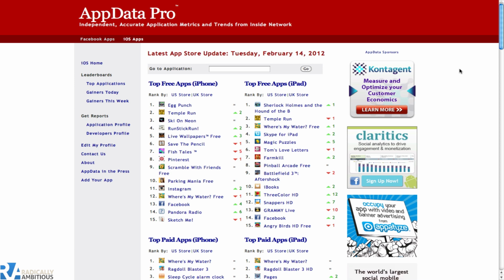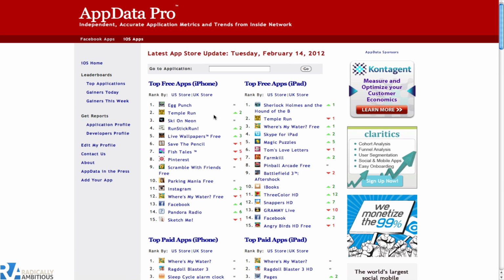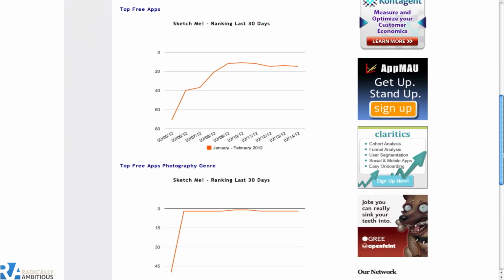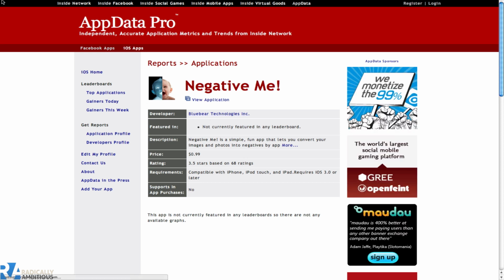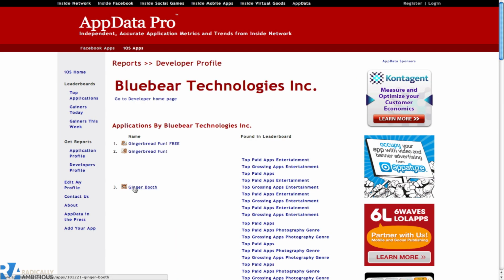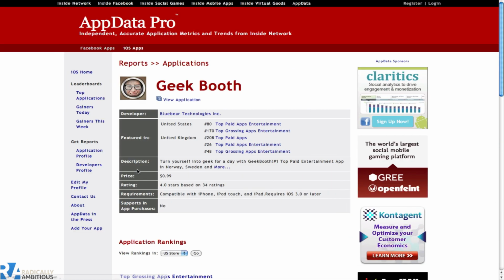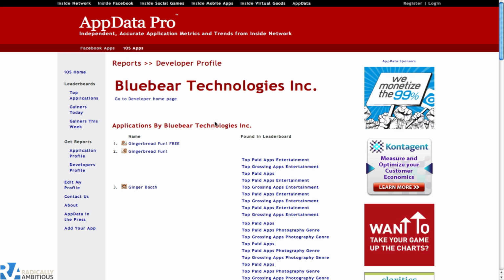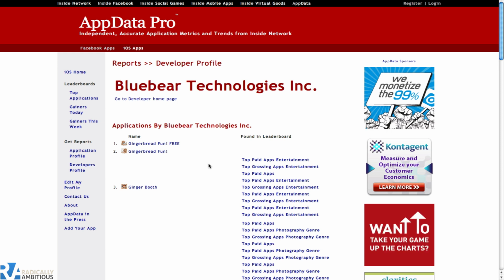How To Research App Ideas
- Learn how to use the power of AppData.com to research app networks from other developers. Basically learning how to reverse engineer their processes to come up with new and interesting ways that you can develop your own apps for the iOS app store.